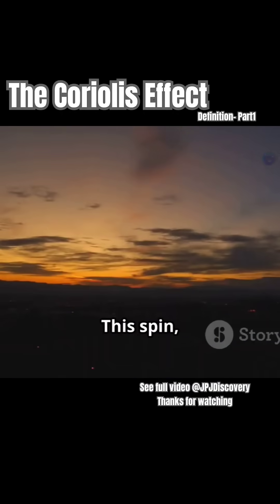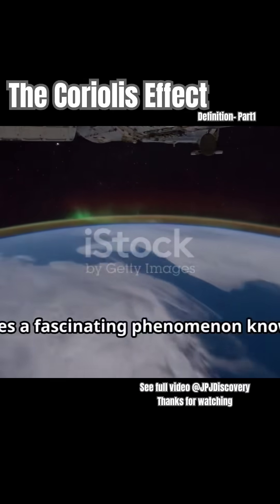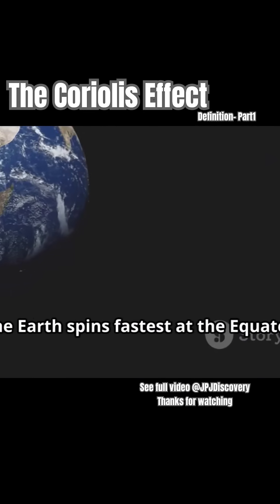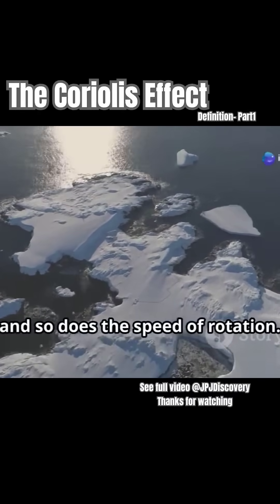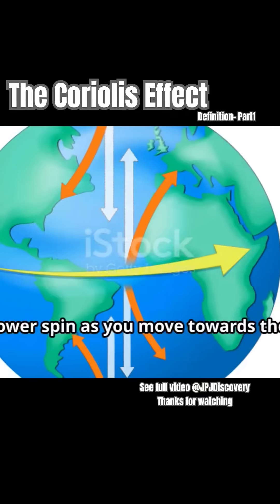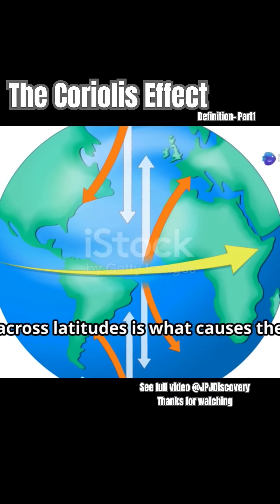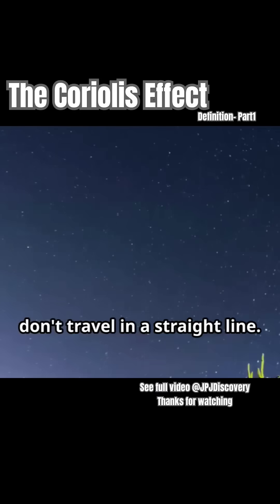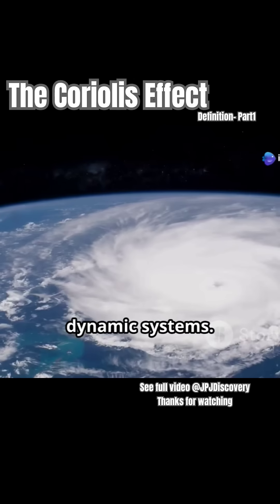The Coriolis Effect: Definition part1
Explore the fascinating world of the Coriolis Effect in this engaging 4-minute video! Discover how Earth's rotation influences weather patterns, from the deflection of air currents to the formation of cyclones. We'll break down this phenomenon with easy-to-understand examples, including how throwing a ball at the equator differs from the poles. Learn why hurricanes rotate counter-clockwise in the Northern Hemisphere and clockwise in the Southern Hemisphere.

Join us as we unveil the secrets of trade winds and how the Coriolis Effect impacts everything from weather forecasts to flight paths!